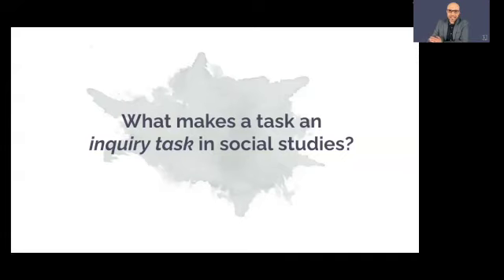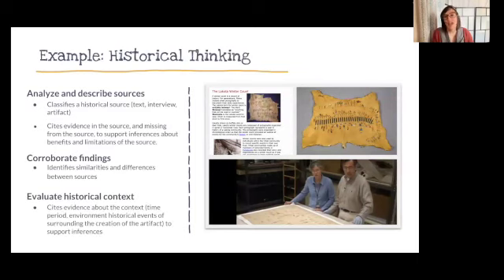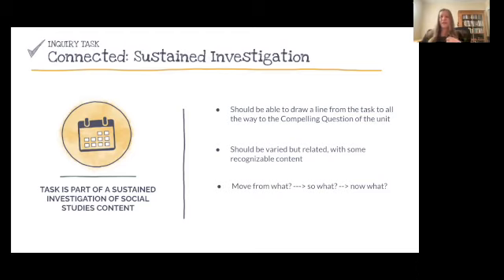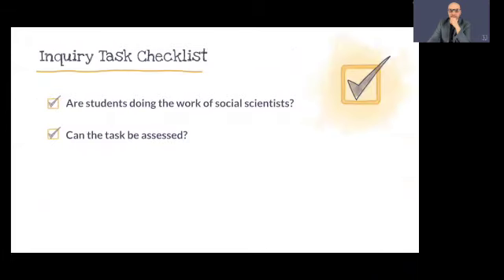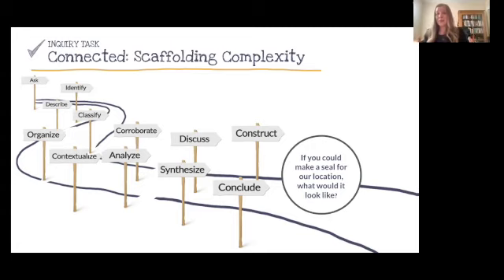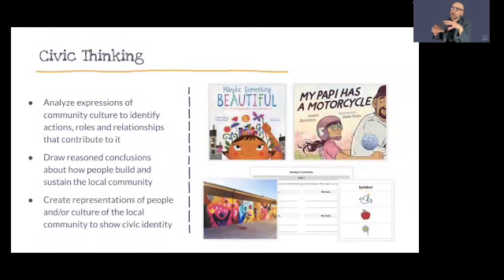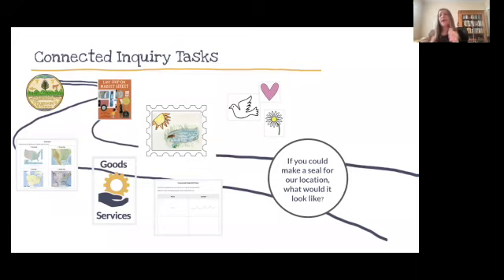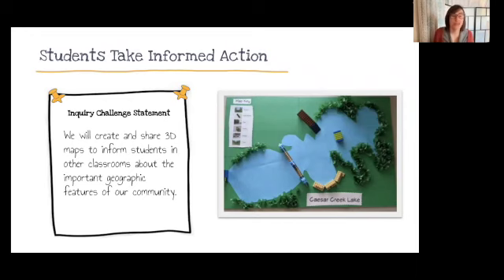Up to the Task: How to Support Student-Led Learning in Elementary Social Studies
With special guests Elisabeth Ventling Simon (Co-Founder and Head of Learning Experiences, inquirED) and Jillian Corr (Senior Learning Experience Designer, inquirED).

Student-led learning tasks in K-8 inquiry-based social studies not only build content knowledge and skills but also help students take ownership of their learning. Join us as we explore the benefits and challenges of designing student-led learning experiences in social studies.